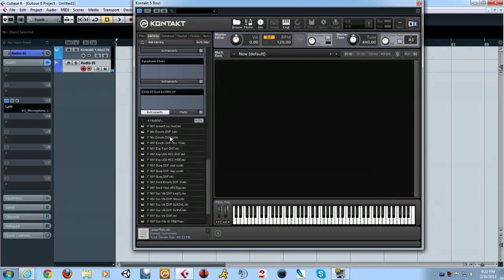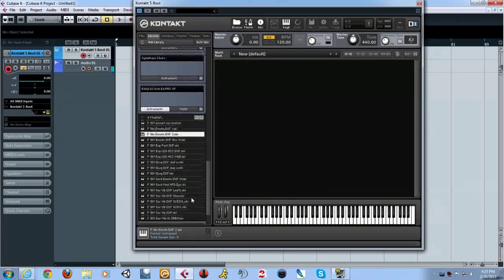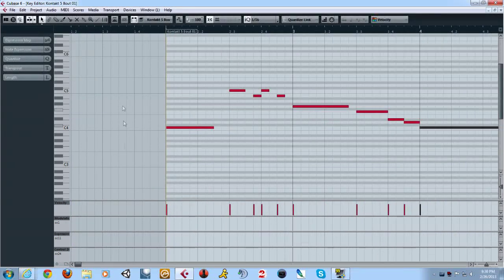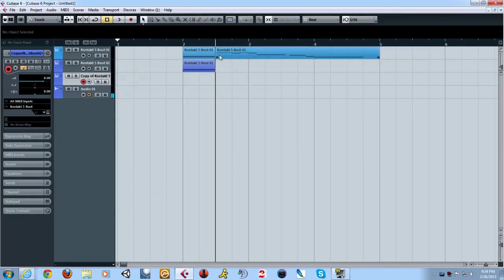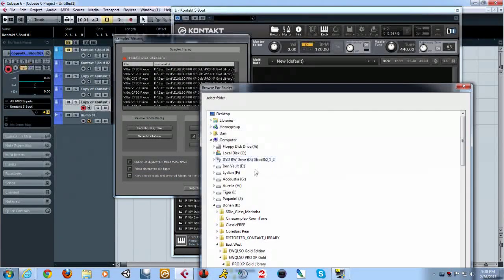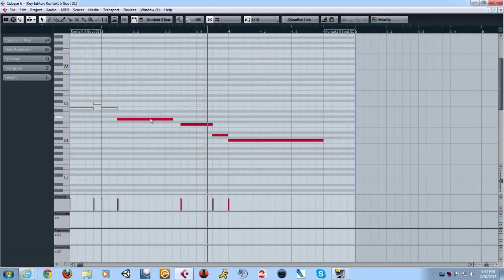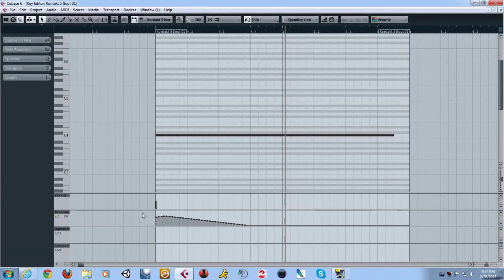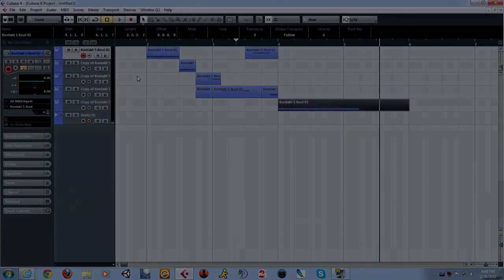Using Symphonic Orchestra (aka Old Skool Stitching Method)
I attempt to answer a question with a real-time demonstration--NO EDITING, YOU HAVE BEEN WARNED!